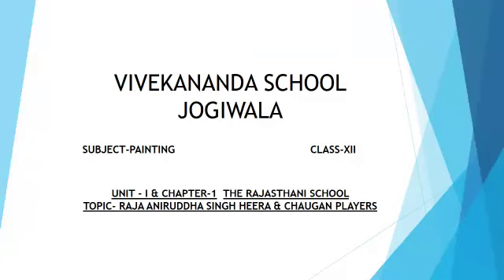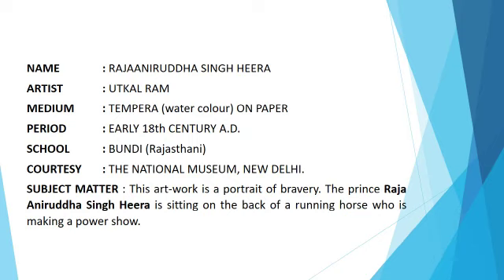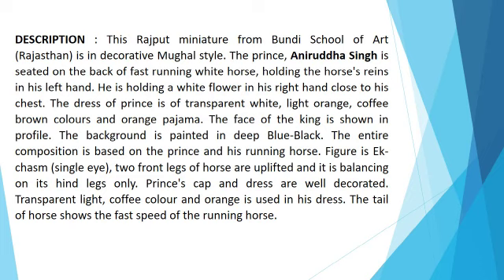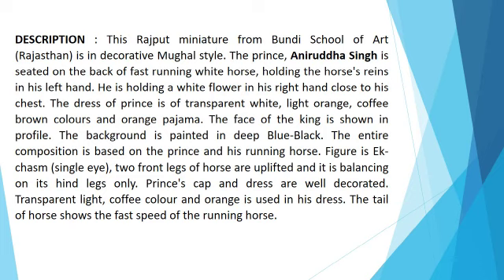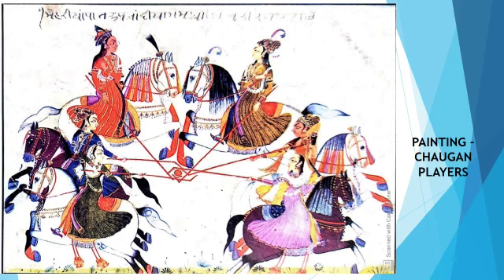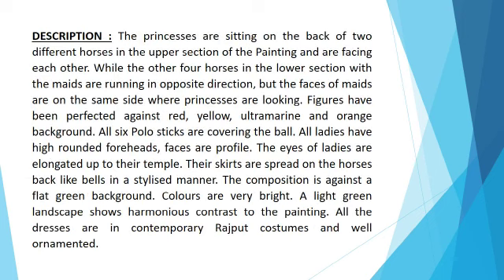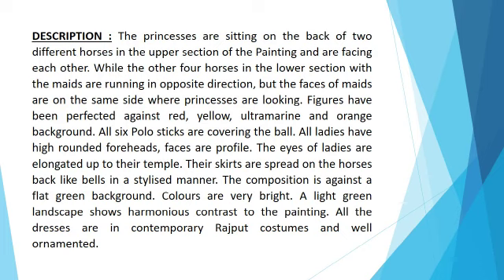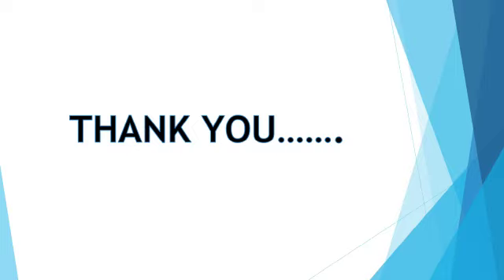Painting class XII- Rajasthani School